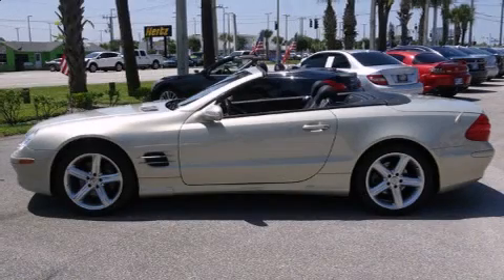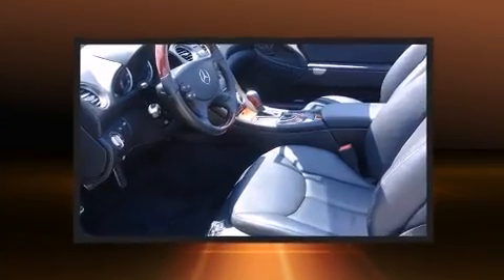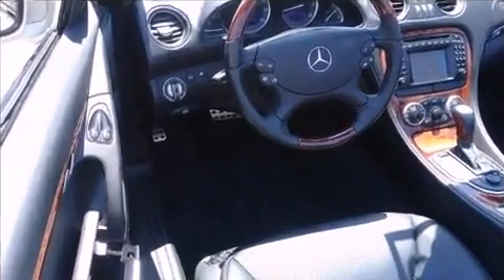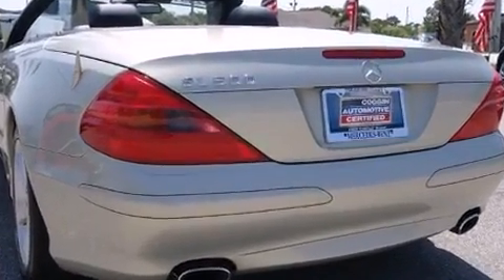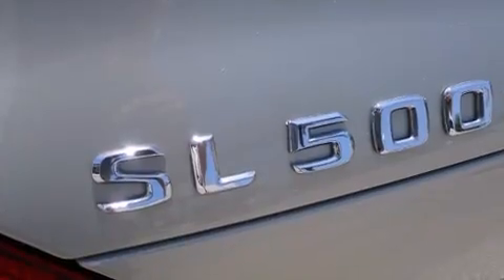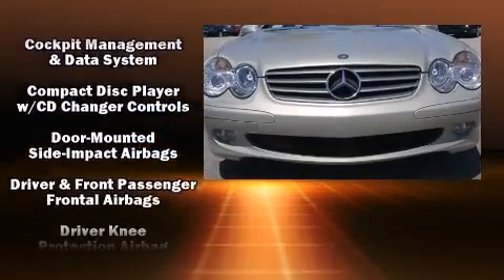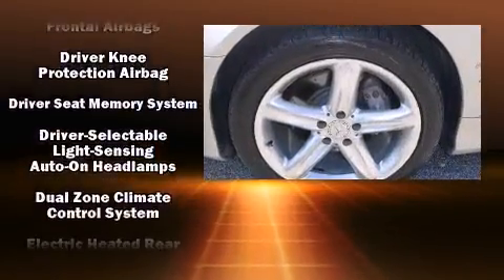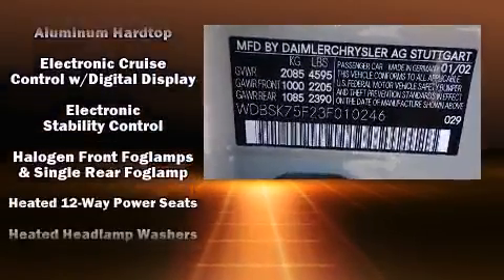2003 Mercedes-Benz SL-Class Base (A5)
4500 South US Highway 1

Here's a great deal on a 2003 Mercedes-Benz SL-Class. This 2 door, 2 passenger convertible just recently passed the 60,000 mile mark! Mercedes-Benz made sure to keep road-handling and sportiness at the top of it's priority list. It features an automatic transmission, rear-wheel drive, and 5 liter 8 cylinder engine. Mercedes-Benz prioritized practicality, efficiency, and style by including: power trunk closing assist, a built-in garage door transmitter, a trip computer, automatic dimming door mirrors, front dual-zone air conditioning, a power convertible roof, and cruise control. With high intensity discharge headlights illuminating your path, you'll always appreciate maximum visibility. You and your passengers will enjoy the stereo system, which includes a CD player with AM/FM radio, steering wheel mounted audio controls, and 8 speakers, providing excellent sound throughout the cabin. Passengers are protected by various safety and security features, including: dual front impact airbags, knee airbags, integrated roll-over protection, traction control, brake assist, ignition disabling, an emergency communication system, and 4 wheel disc brakes with ABS. You'll never lose visibility with rain sensing wipers, which activate automatically when the drops start to fall. It also arrives with a Carfax history report, providing you peace of mind with detailed information. Our team is professional, and we offer a no-pressure environment. They'll work with you to find the right vehicle at a price you can afford. Please don't hesitate to give us a call.